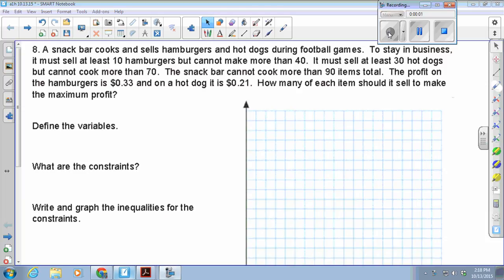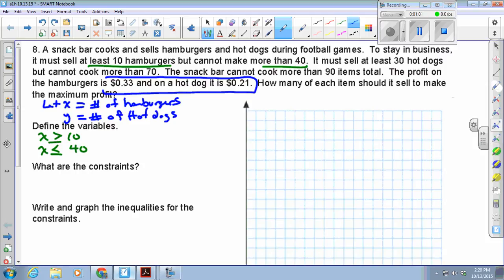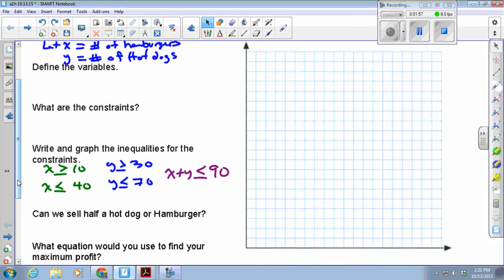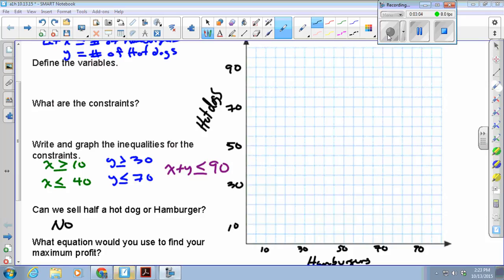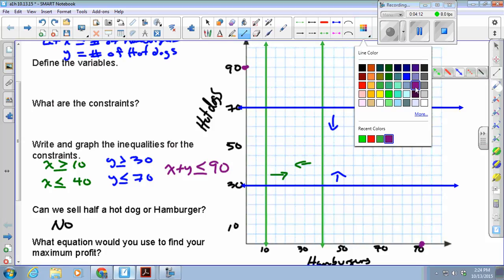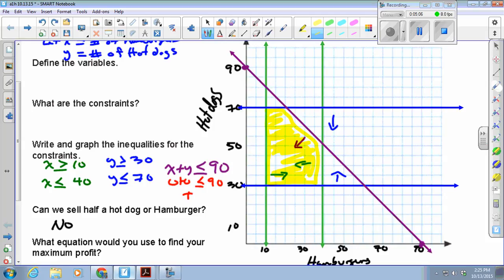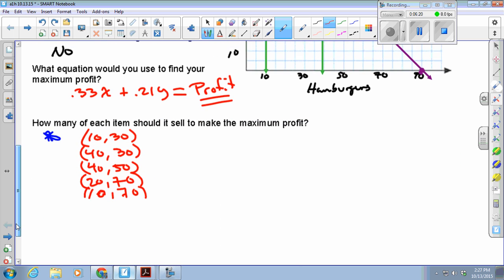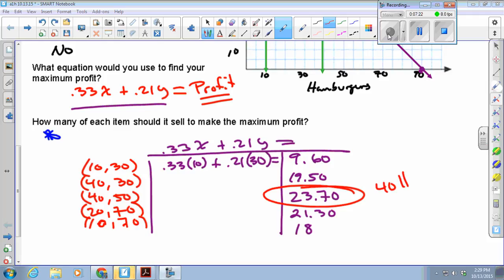Hamburgers&Hotdogs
Linear programming.  A review problem to prepare for the test.